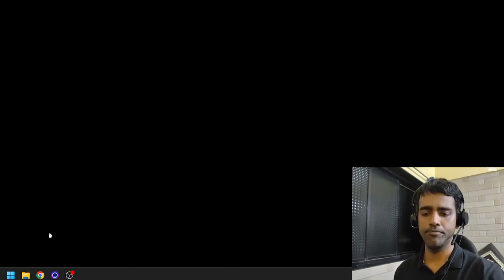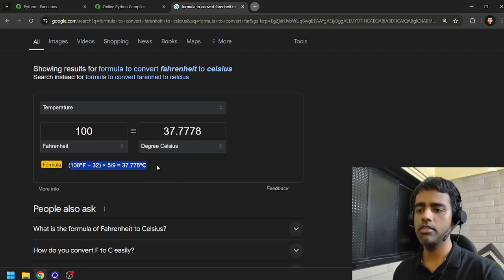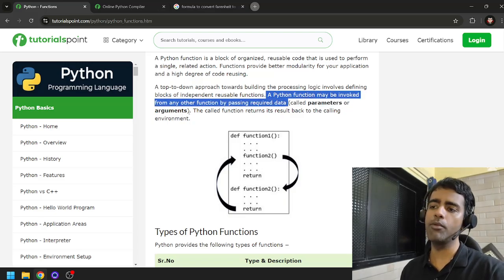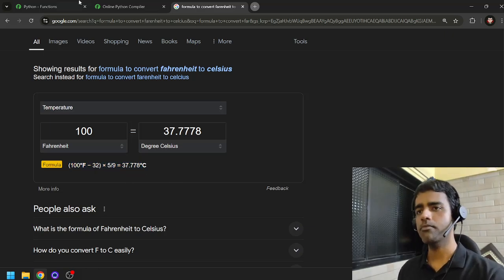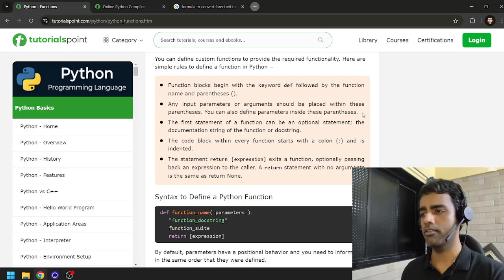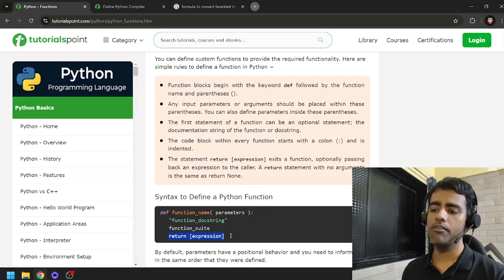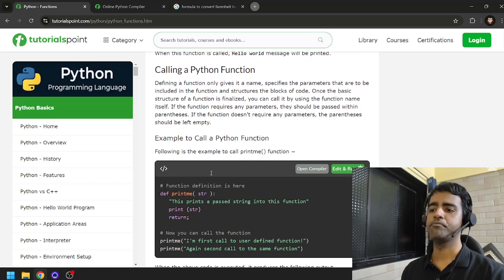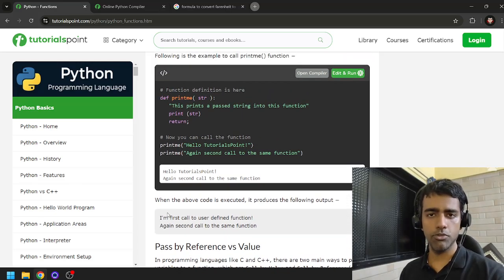Python Functions - Python Tutorial for Beginners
A basic video explaining python functions.